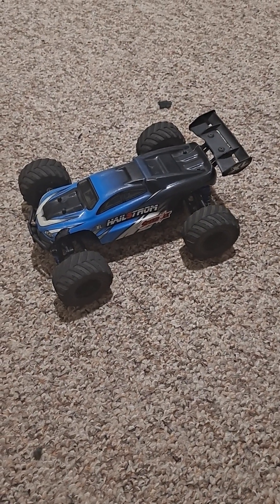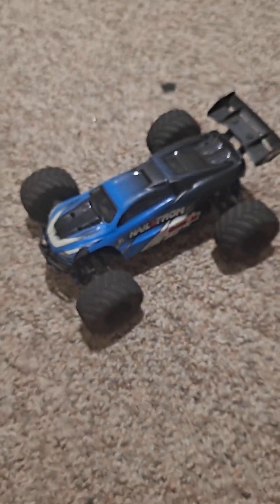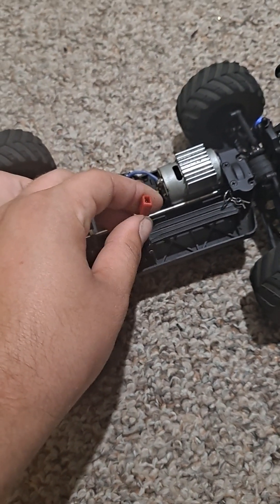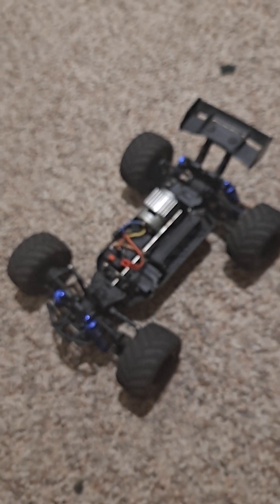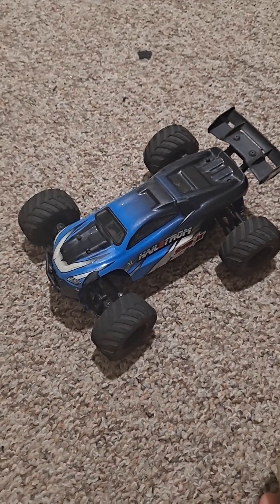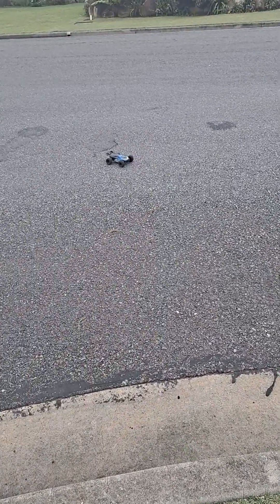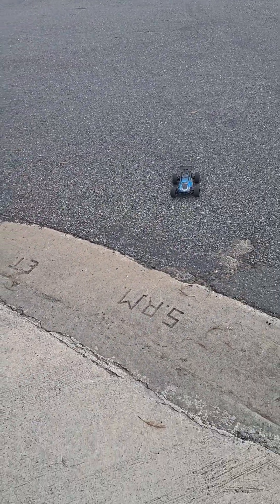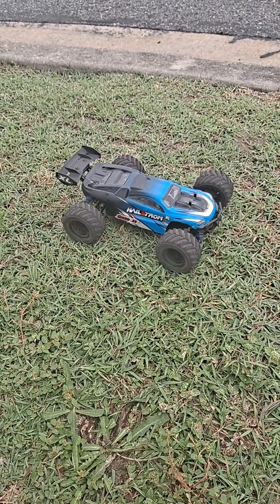HBX hailstorm 1/18th 4wd truggy review and drive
This is the hbx hailstorm which is also known as the 18858. I am reviewing this model is because it is a good comparison between the wltoys a 9 series of vehicles which are very popular